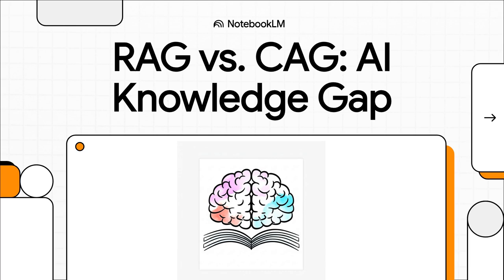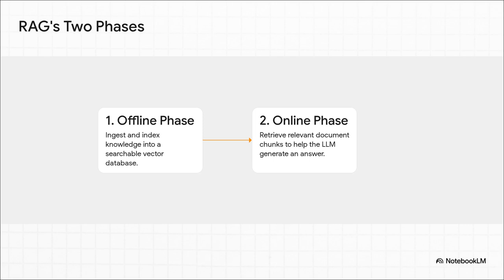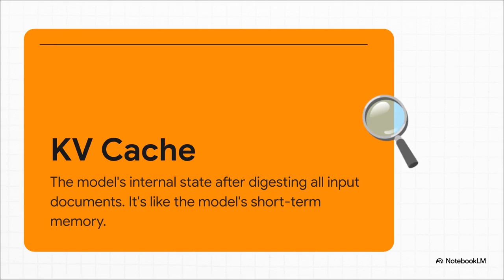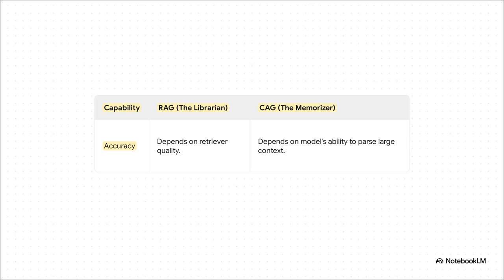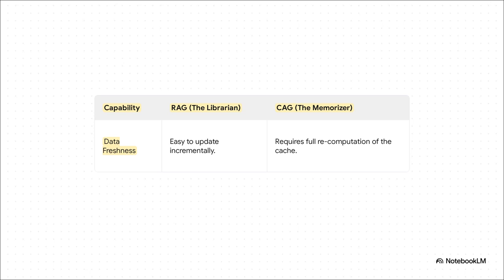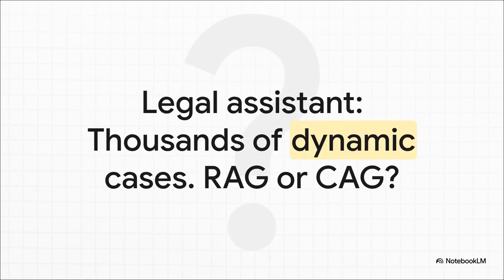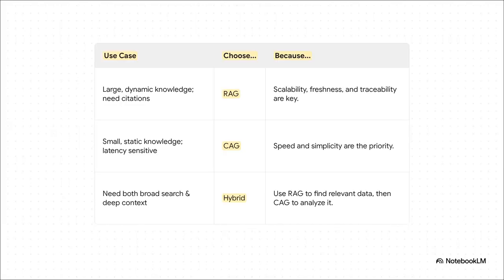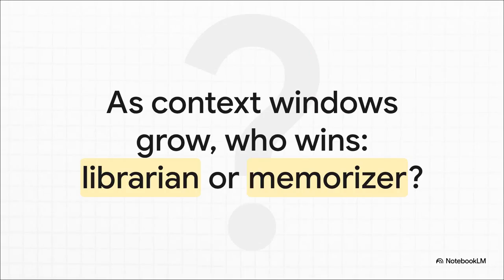RAG vs. CAG: The Future of AI Knowledge Augmentation Explained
Unlock the power of your Large Language Models (LLMs). This deep dive explains the critical differences between Retrieval Augmented Generation (RAG) and Cache Augmented Generation (CAG). Learn which method is best for your AI project based on the size and dynamism of your knowledge base, latency needs, and resource availability. We cover how RAG queries large, frequently updated databases where citations are key, and how CAG preloads smaller, fixed data for lightning-fast responses. Plus, explore the benefits of a hybrid RAG/CAG approach for complex scenarios. Make the right choice to supercharge your AI's intelligence.